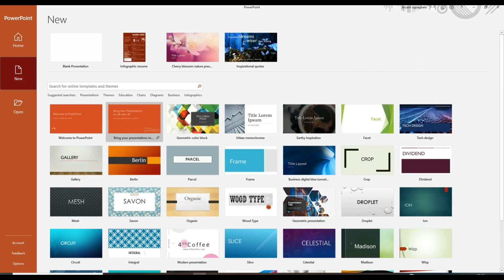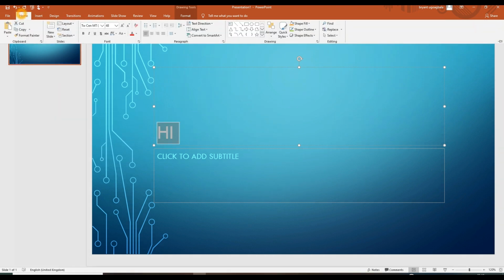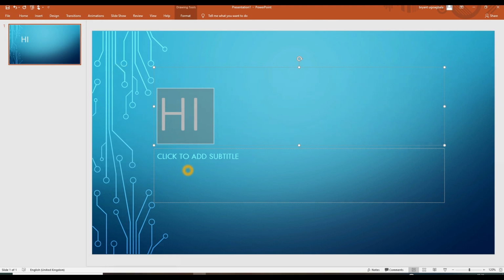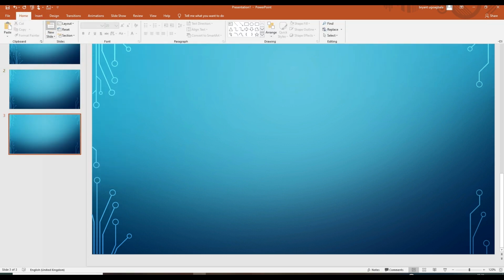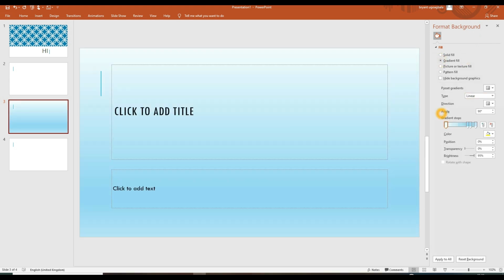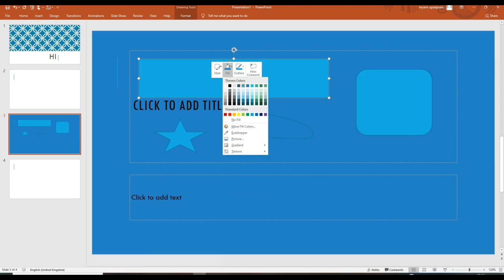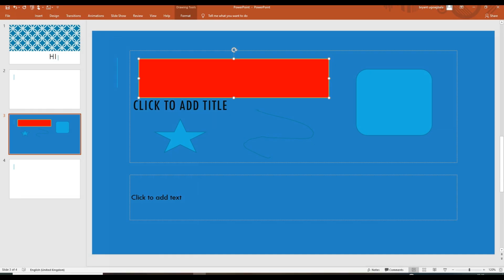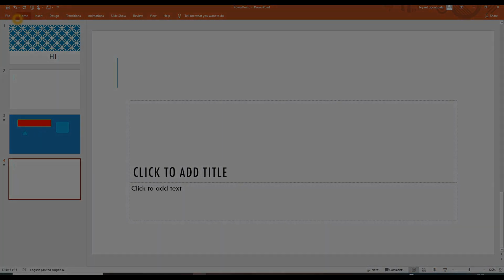Part 1-The Beginner's Guide to PowerPoint